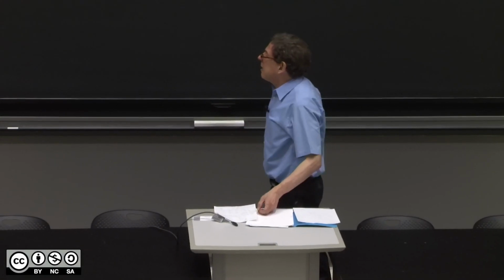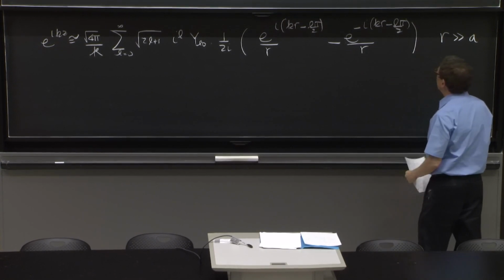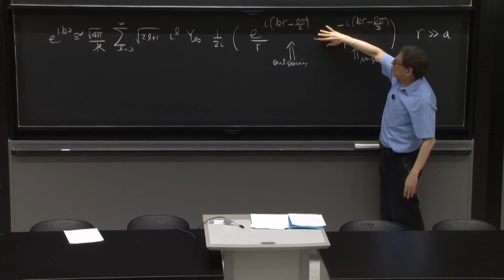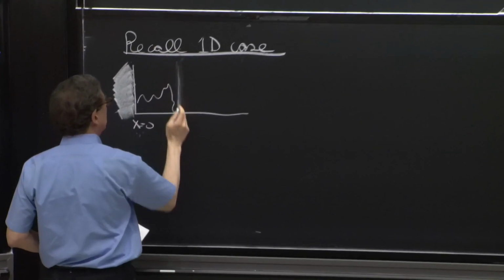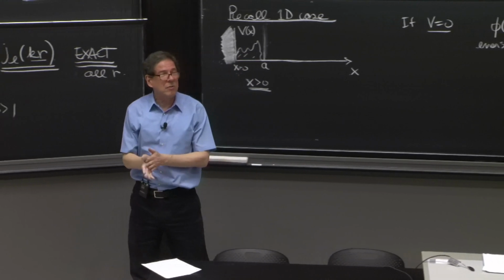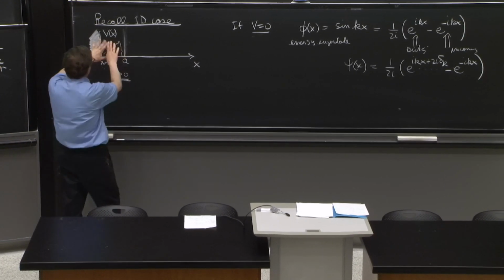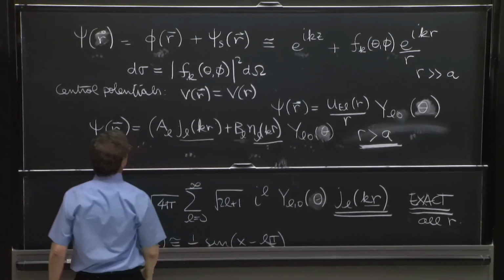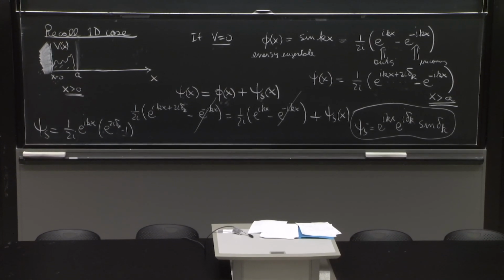L20.2 The one-dimensional analogy for phase shifts